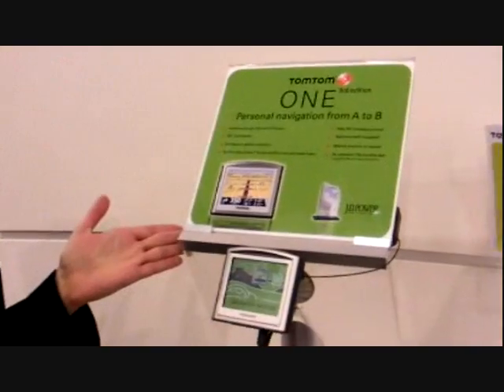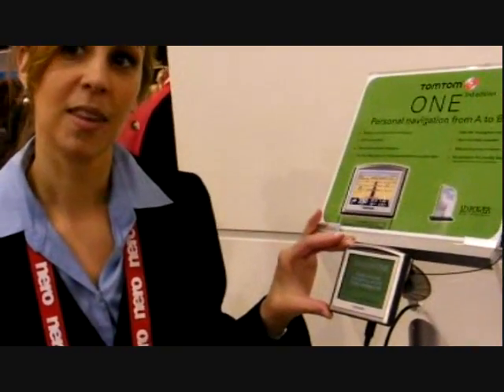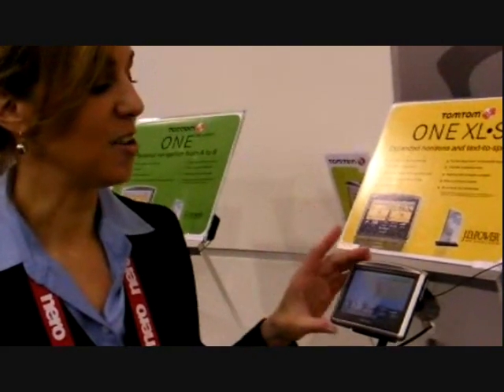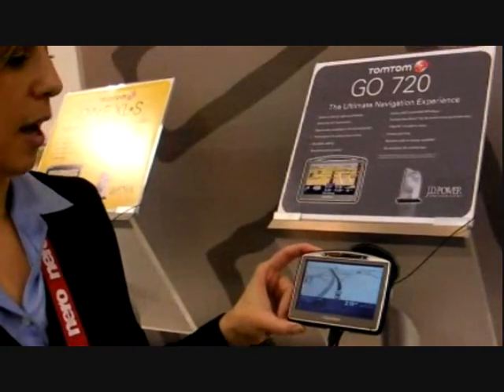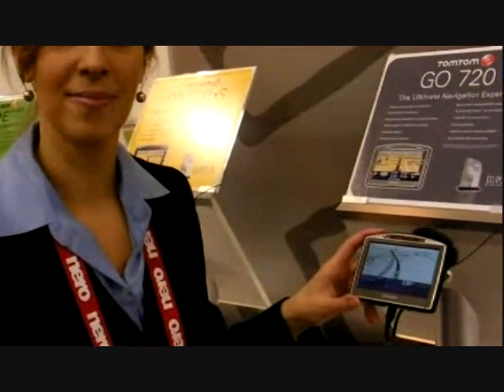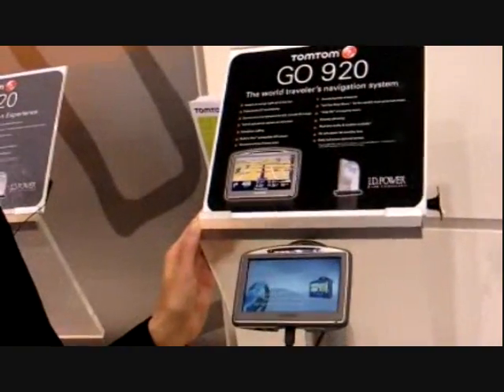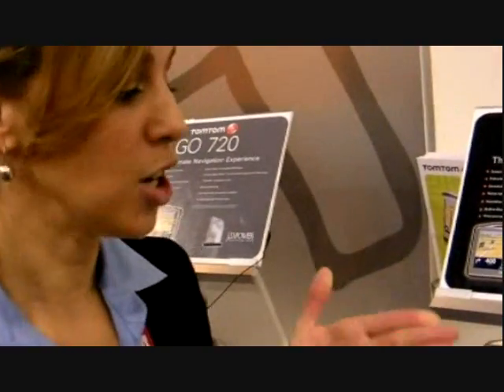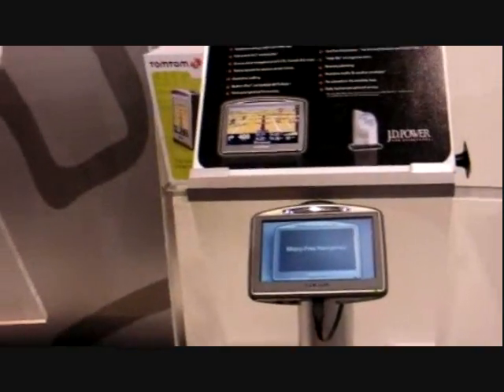CES 2008 - TomTom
TomTom had a strong presence at CES this year displaying their navigation products.
They offer a variety of solutions to satisfy virtually everyones navigation needs.

Some of the features you get with the TomTom experience are:
• Enhanced Positioning Technology
• Voice address input
• QuickGPSfix & high sensitivity GPS chipset
• Map of US, Canada and Europe & TomTom Map Share technology
• Traffic information & hands-free car kit
• FM transmitter
• Bluetooth remote control
• RDS-TMC included